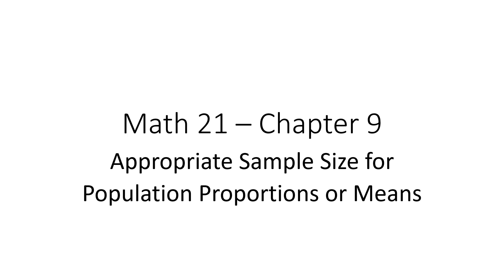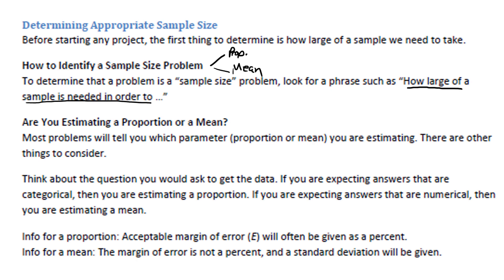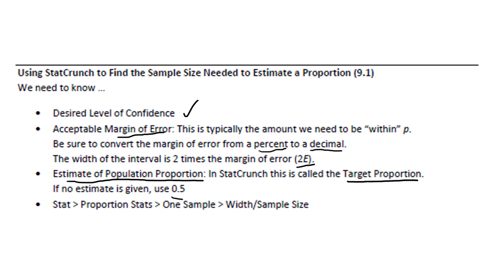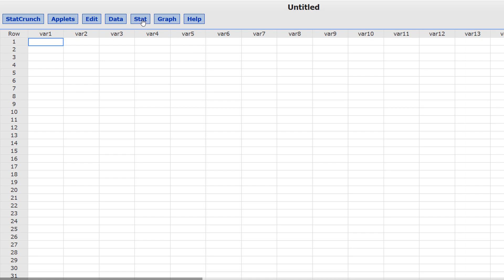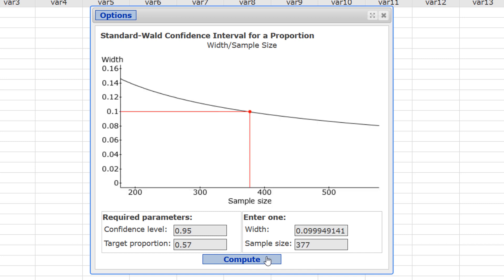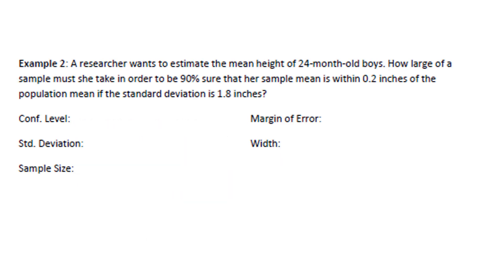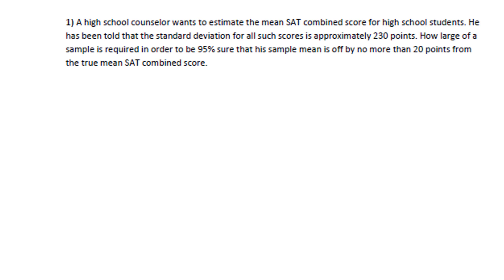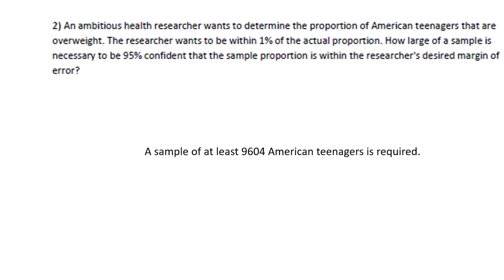Chapter 9 - Appropriate Sample Size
This video explains how to find the appropriate sample size for estimating a population proportion or mean, using StatCrunch. Background information, two worked out examples, and two practice problems.